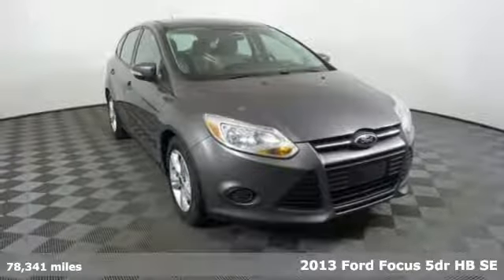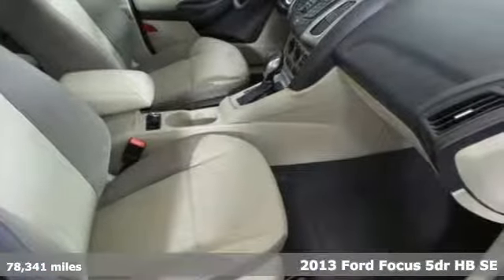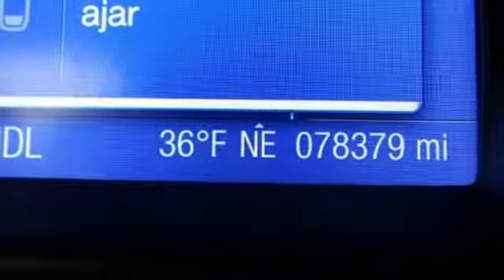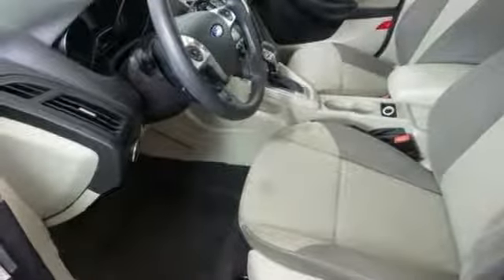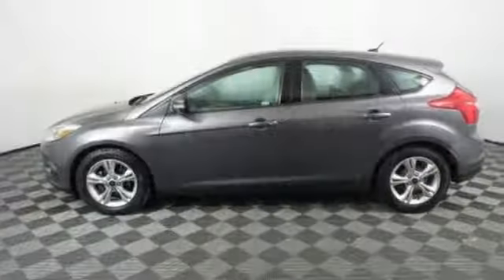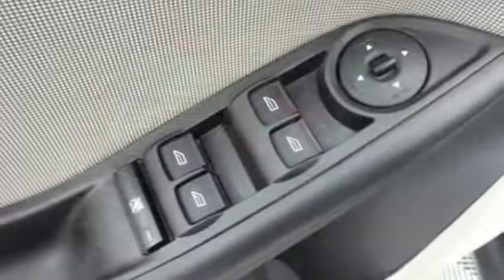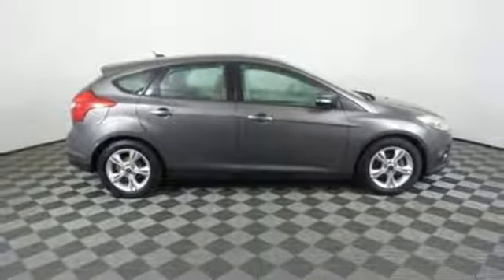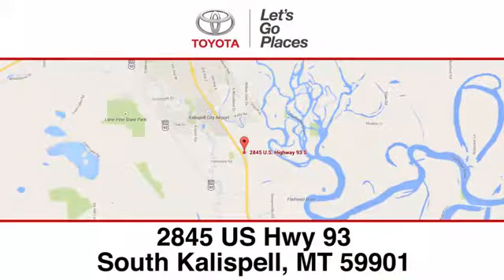Used 2013 Ford Focus Kalispell, MT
Year: 2013
Make: Ford
Model: Focus
Trim: SE
Engine: 4 Cyl - 2.0 L
Color: Gray
Mileage: 78380
Stock #: 19C23A
VIN: 1FADP3K28DL248147
pBoasts 36 Highway MPG and 26 City MPG! KBB.com 10 Coolest New Cars Under $18,000. This Ford Focus has a strong Gas I4 2.0L/122 engine powering it's polished transmission./p pstrongThis Ford Focus is a Bargain with These Options /strongbr / Variable Intermittent Wipers, Tire pressure monitoring system, Tilt/telescopic steering column, Three blink lane change indicator, SYNC voice activated communications &amp; entertainment system -inc: Bluetooth capability, steering wheel audio controls, USB port, audio input jack, 911 assist, vehicle health report, 4"" screen *Additional SYNC services available w/annual subscription fee*, Steering wheel audio controls, SecuriLock passive anti-theft system, Remote keyless entry, Rear wiper, Rear window defroster./p pstrongShop with Confidence /strongbr / According to Carfax's history report: No Damage Reported, No Accidents Reported, 13 Service Records./p pstrongSee What the Experts Say! /strongbr / As reported by KBB.com: Delivering an outstanding mix of style and substance, the 2013 Ford Focus enriches its fundamentally solid and efficient basic package with the availability of class-leading technologies, including MyFord Touch, Active Park Assist and a PowerShift dual-clutch 6-speed automatic transmission - as well as offering a pure electric alternative./p pstrongStop By Today /strongbr / For a must-own Ford Focus come see us at Kalispell Toyota, 2845 Us Highway 93 S, Kalispell, MT 59901. Just minutes away!/p

Address:
2845 US Hwy 93 S